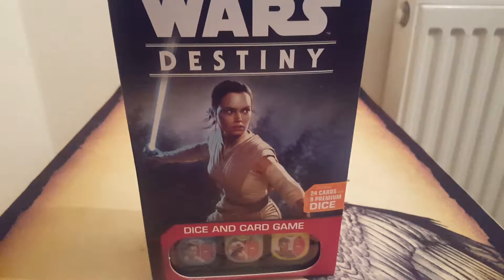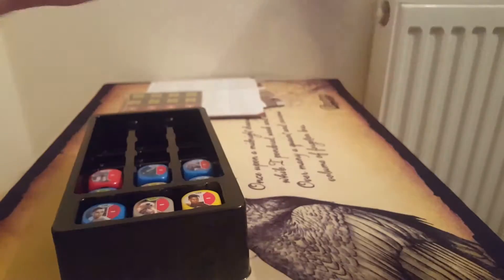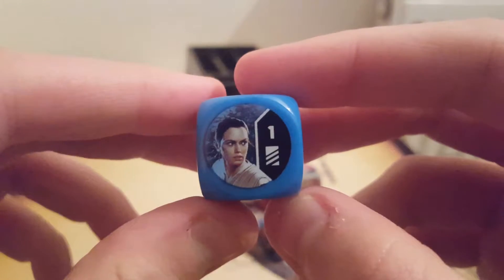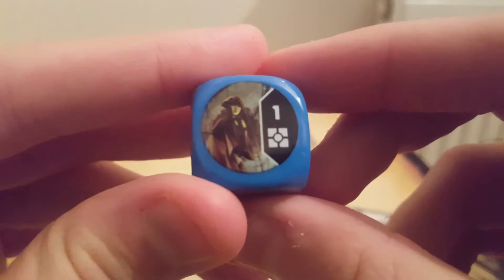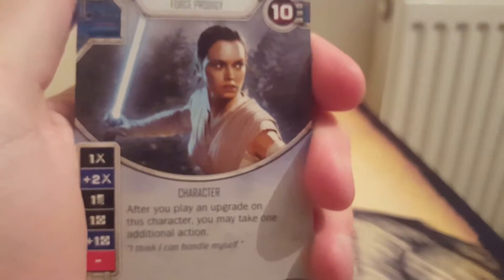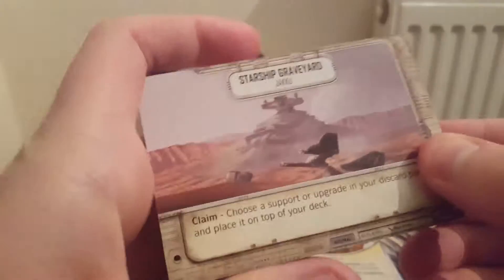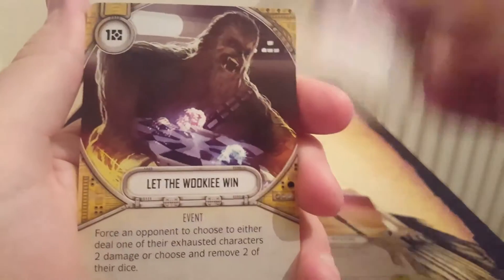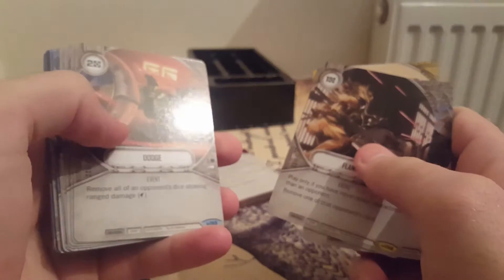Star Wars Destiny Rey Starter Deck Opening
Opening the Rey starter deck for Star Wars Destiny.